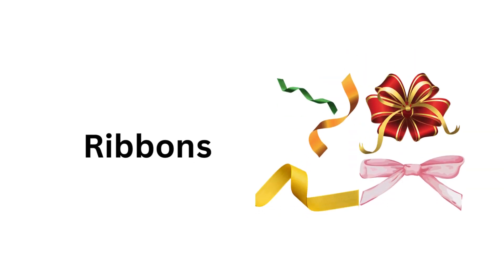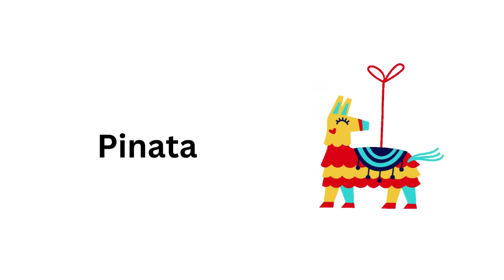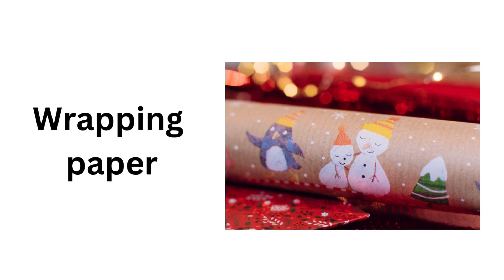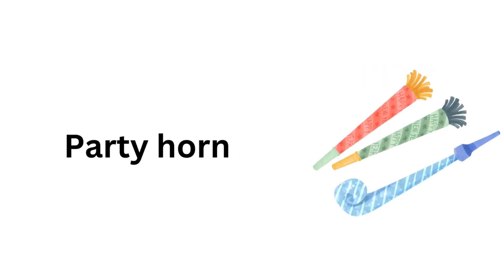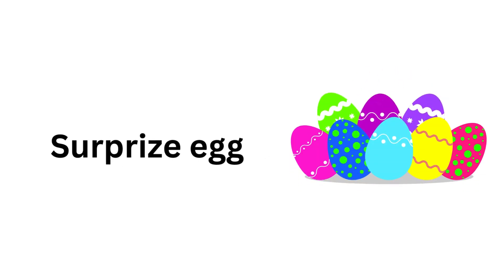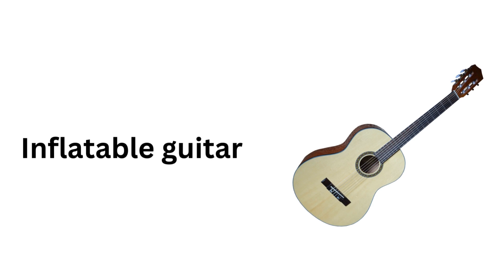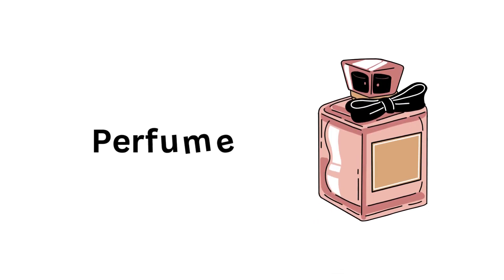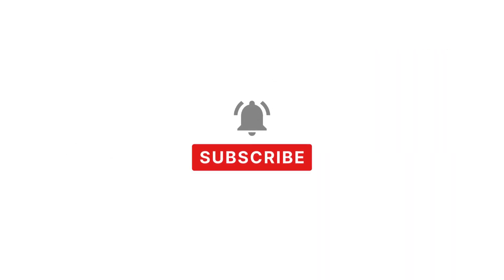English Vocabulary | Learn 100+ Birthday Party Items with Picture in English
"Unlock the power of words with our English vocabulary channel. Discover new words, improve your language skills, and expand your vocabulary effortlessly.